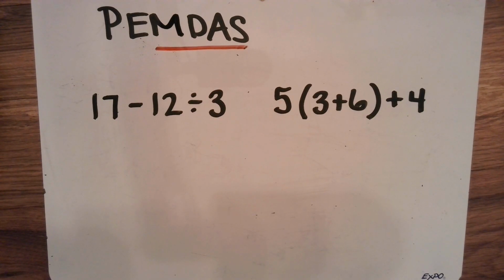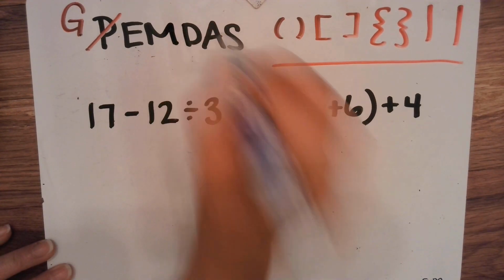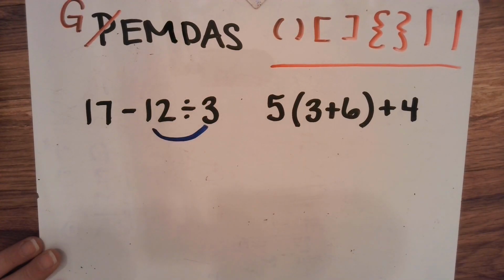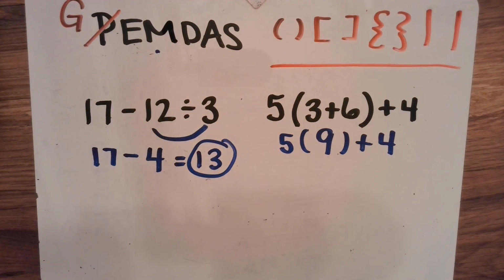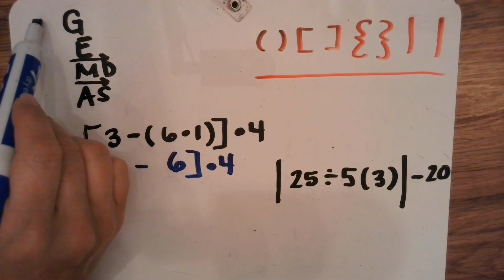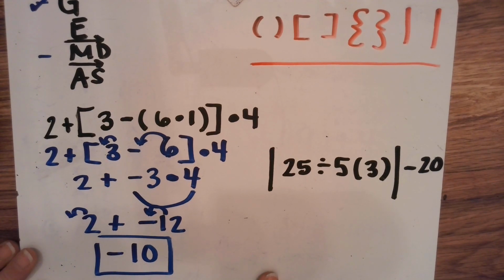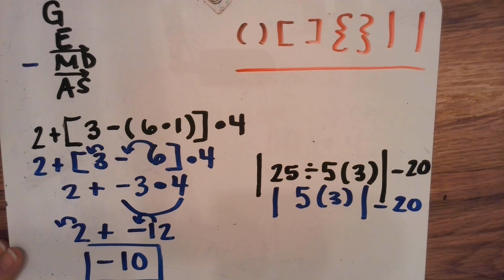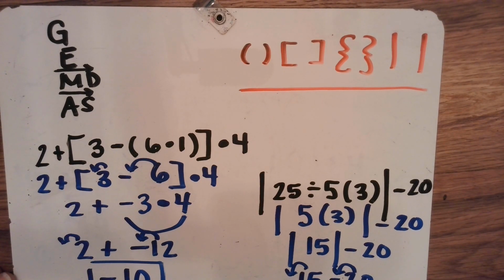Order of Operations with Groupings and Integers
Order of Operations with groupings including parentheses, brackets and absolute value bars. Examples of both positive and negative solutions. GEMDAS/PEMDAS shown and explained.